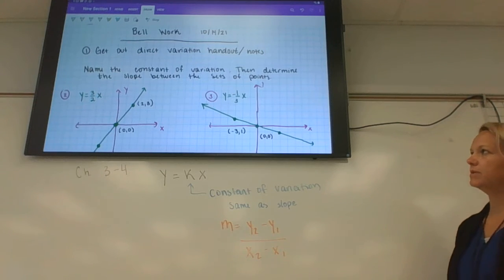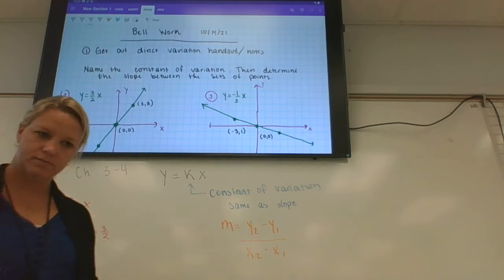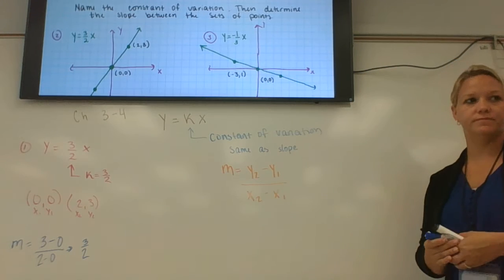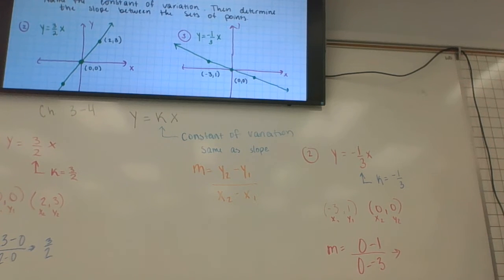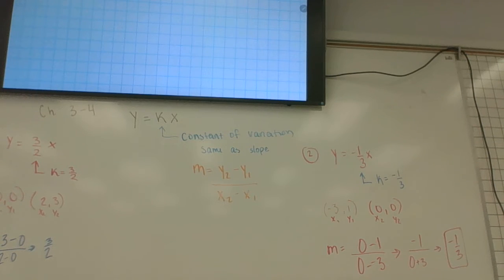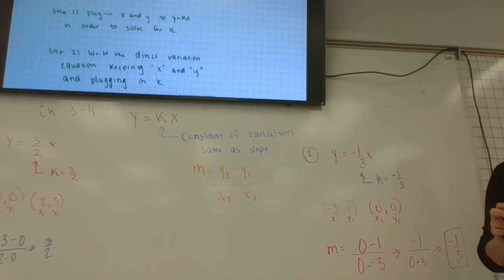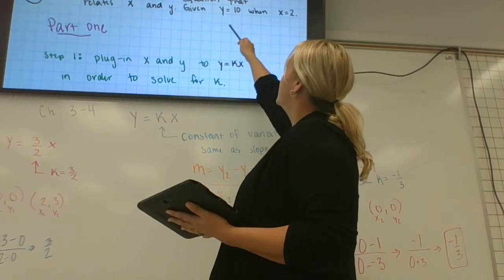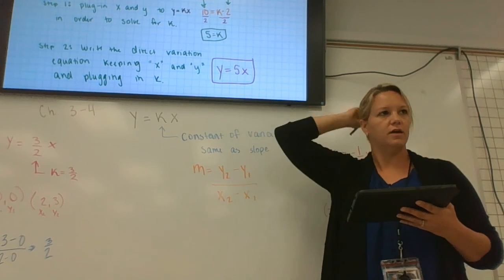Wednesday Bell Work Direct Variation